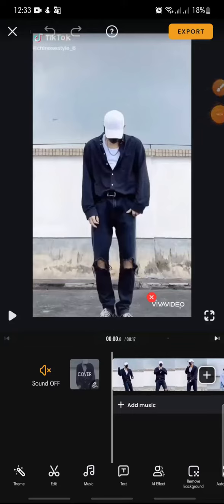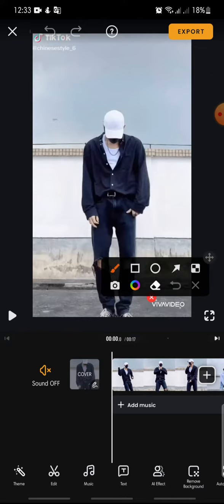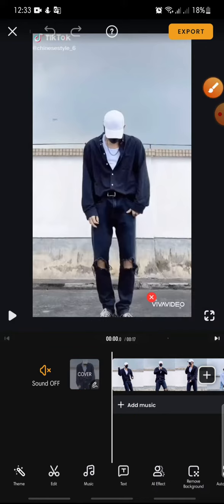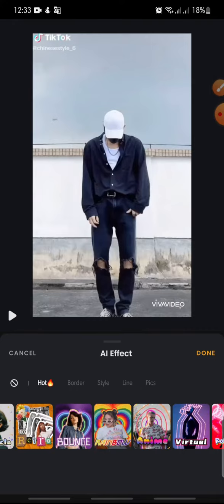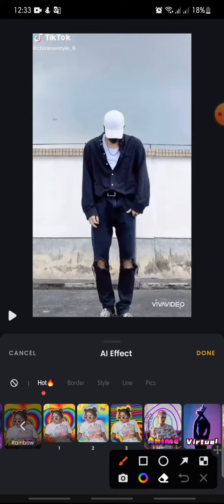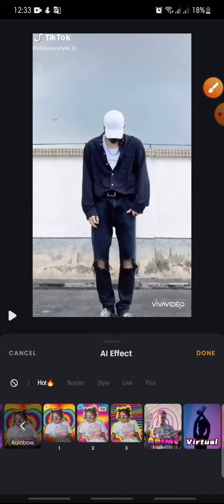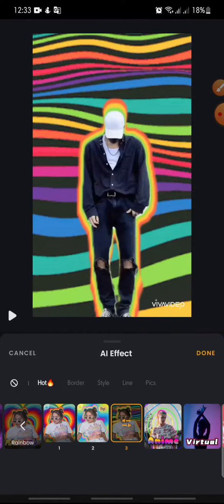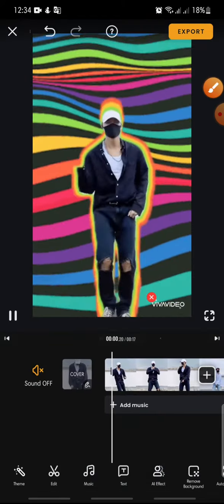Rainbow Effect On VivaVideo